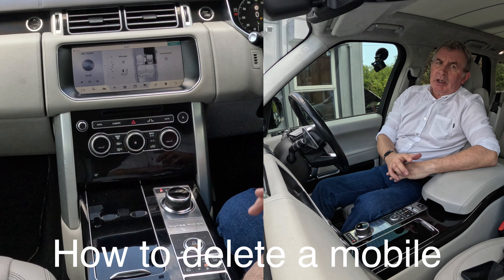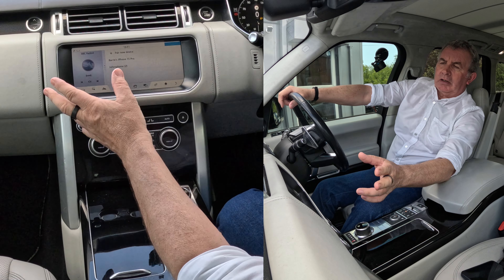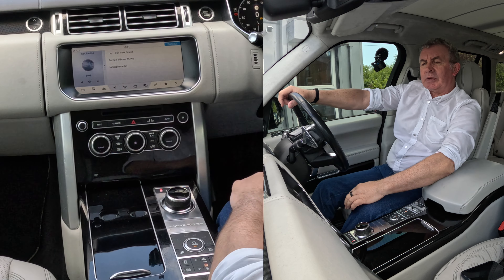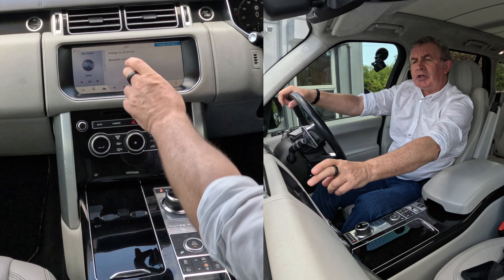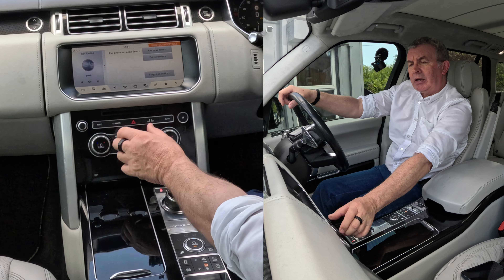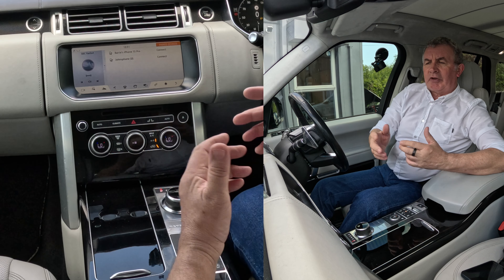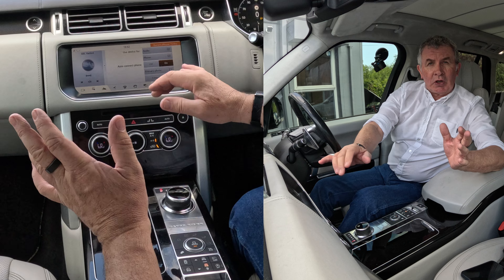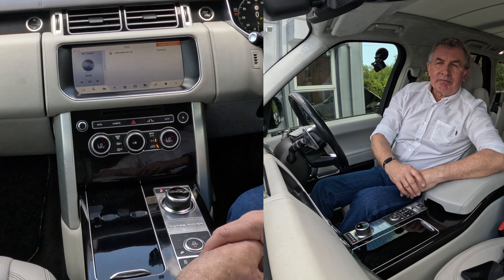How to delete a mobile from the bluetooth audio system in a 2017 Range Rover 5 0